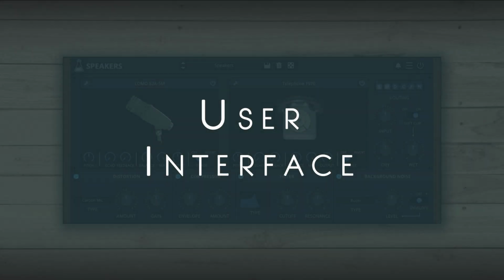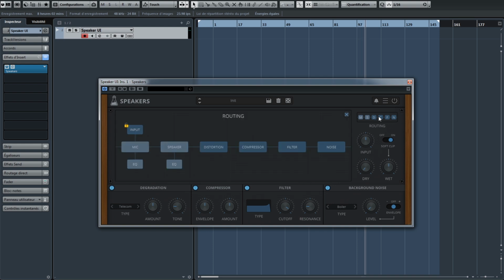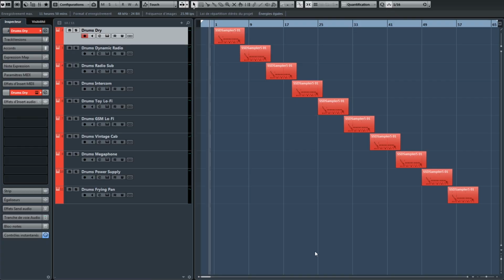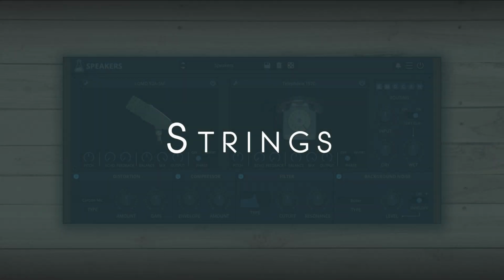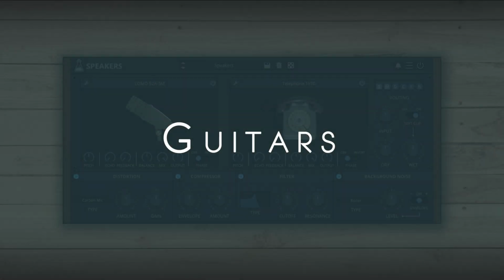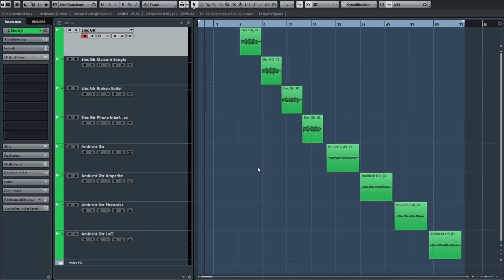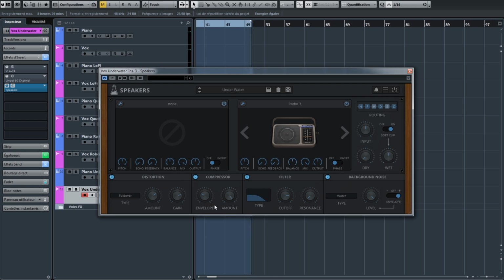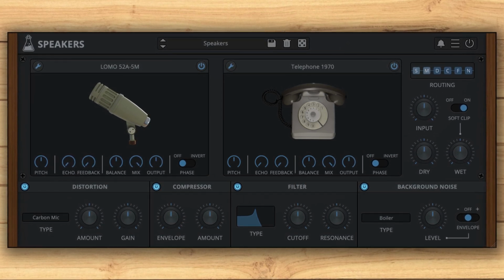Checking Out : Speakers by AudioThing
To purchase Speakers by Audiothing (On sale at Plugin Boutique for a limited time)

Swing More! by Project Sam

00:00 Intro
01:15 User Interface
06:36 Drums [Audio Demo]
10:03 Keys [Audio Demo]
13:45 Strings [Audio Demo]
17:20 Guitars [Audio Demo]
21:11 Vocals [Audio Demo]
23:55 Big Band [Audio Demo]
25:45 Outro

Songs & Videos referred to in the video

Tracks & video produced and composed by ThomC